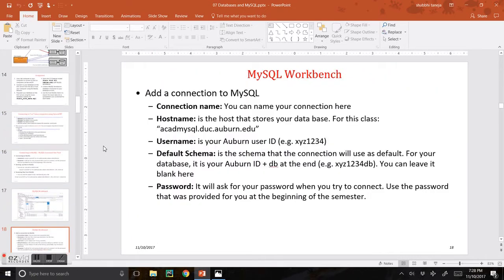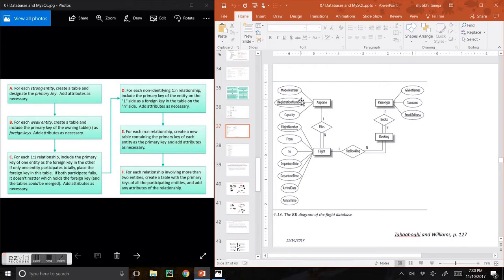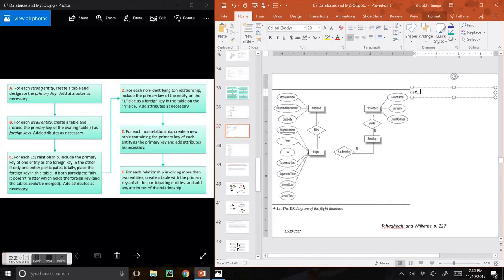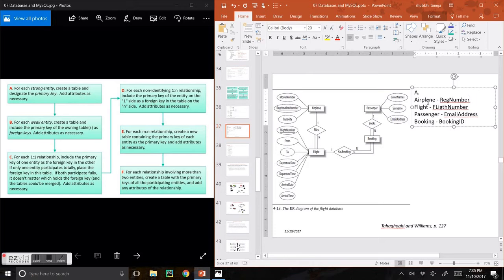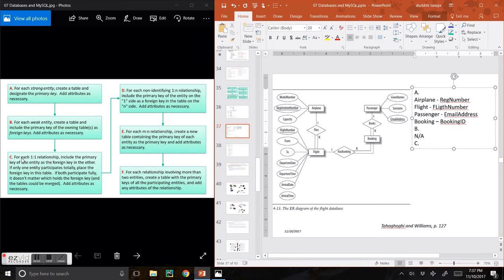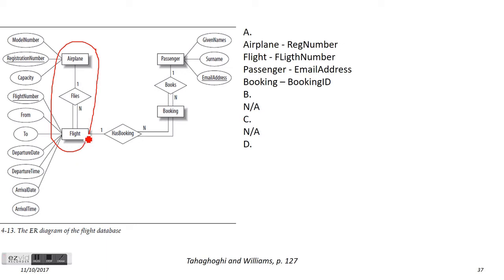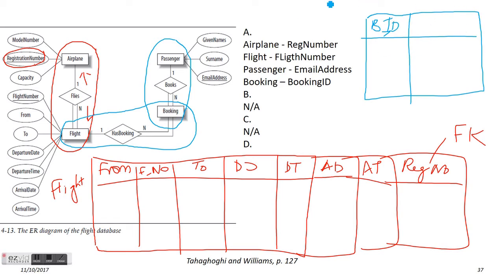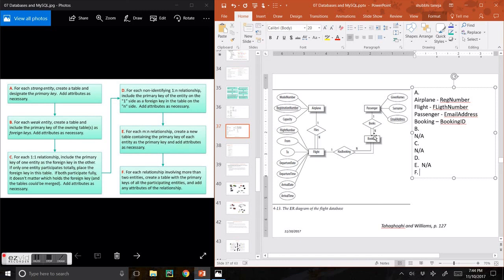Tutorial 2 Final version